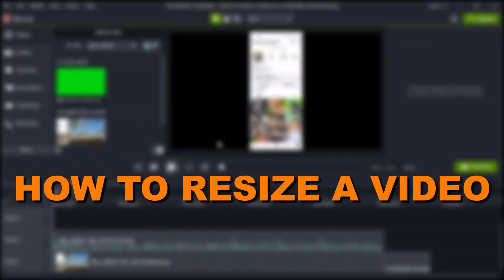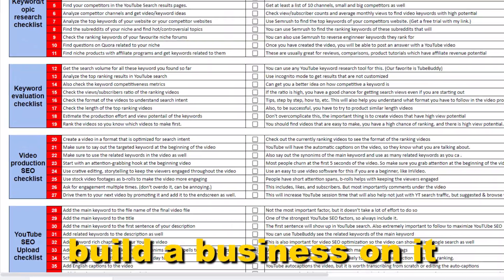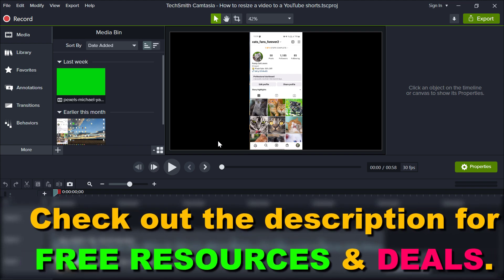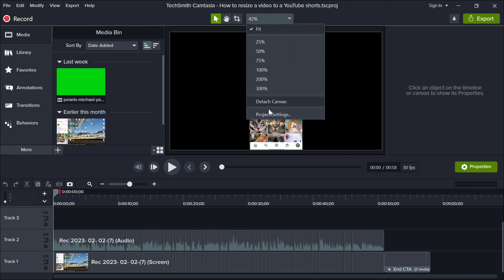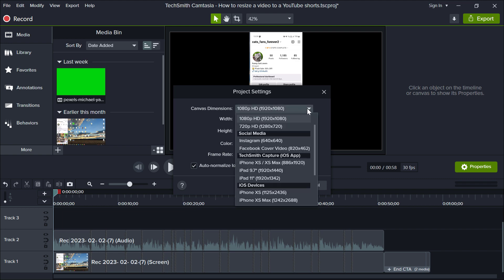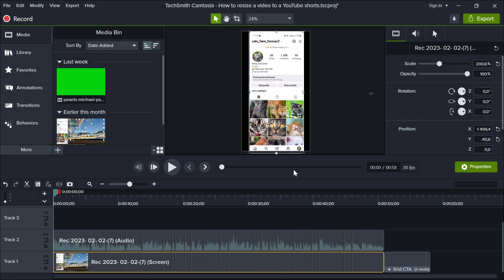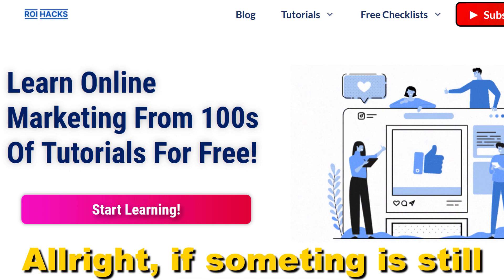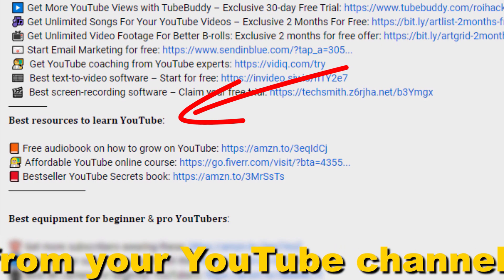How To Resize A Video To A YouTube Short Video? [in 2025]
. - Learn how to resize a video to a YouTube short.